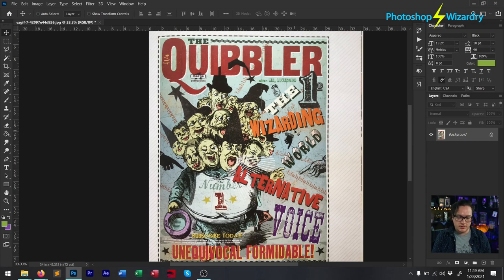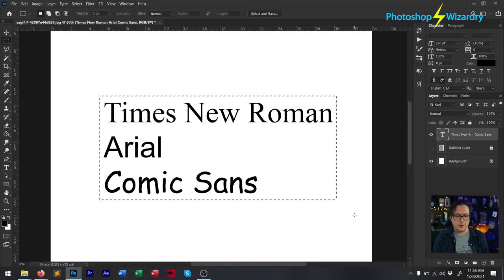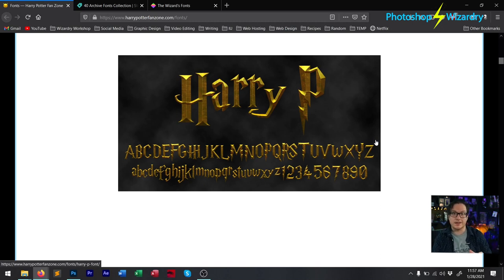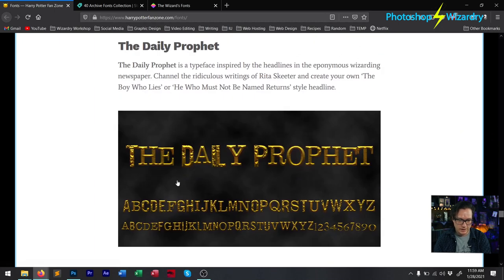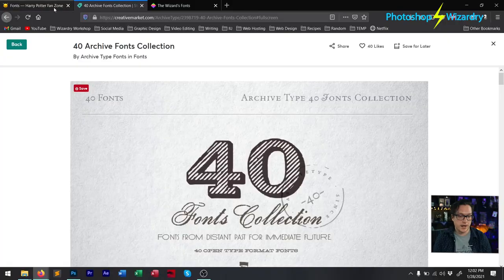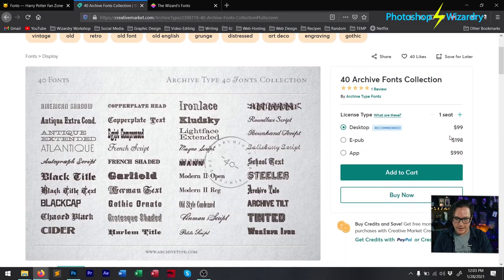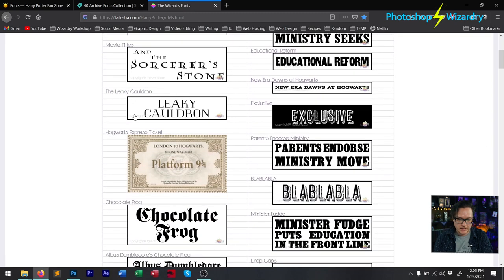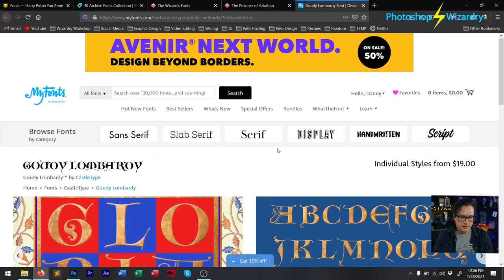Fantastic Fonts and Where to Find Them - Harry Potter Design Lesson #1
In this Harry Potter design lesson we'll be taking a close look at which fonts not to use, which fonts to use, and where to find them!